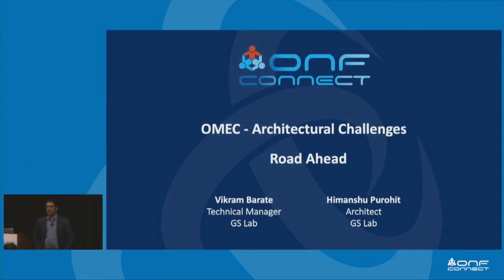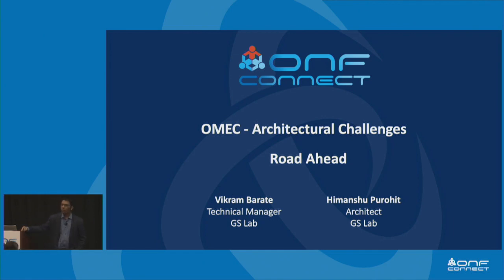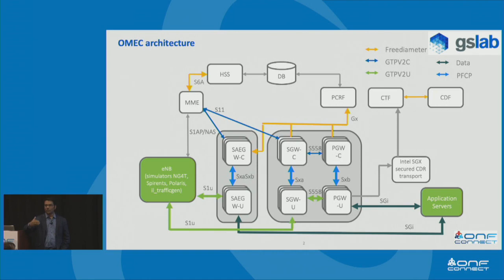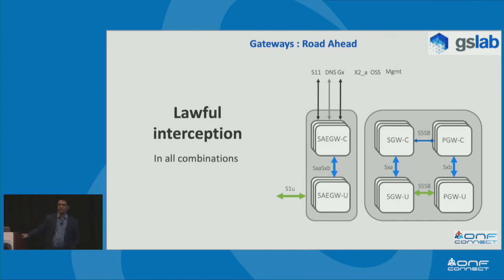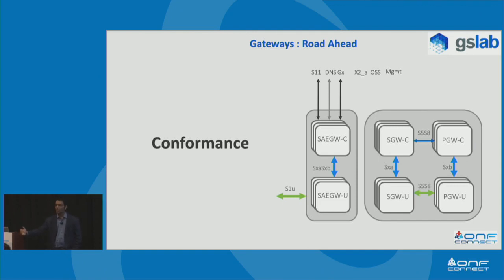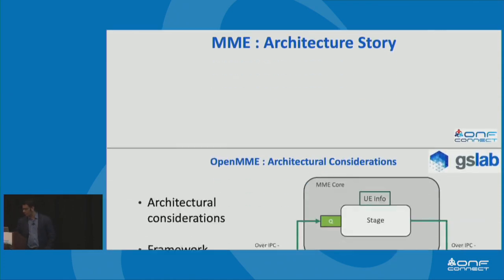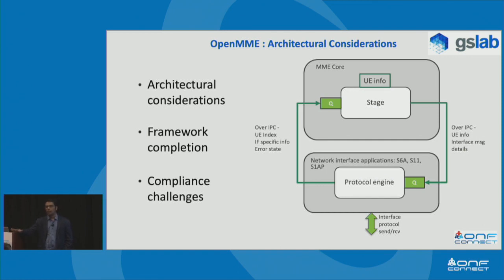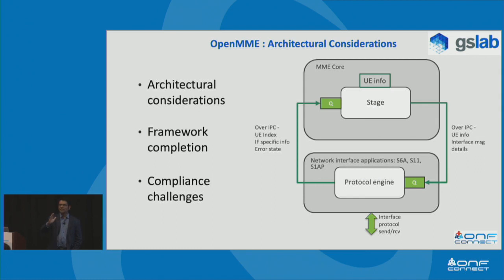OMEC: Architectural Challenges - Vikram Barate & Himanshu Purohit, GS Lab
ONF Connect 19
OMEC: Architectural Challenges with Evolution Standards, Road Ahead & 5G

Vikram Barate, Technical Manager & Himanshu Purohit, Associate Architect - GS Lab